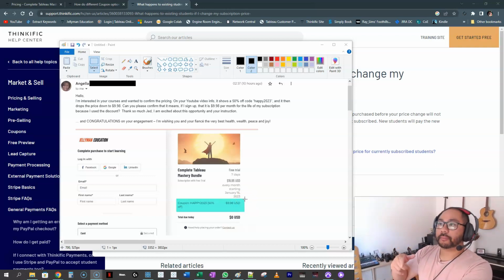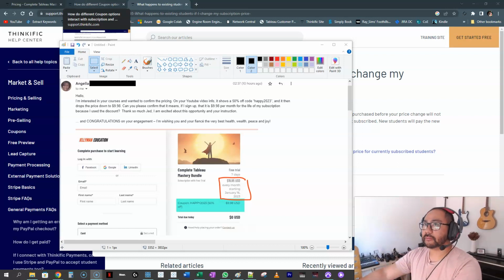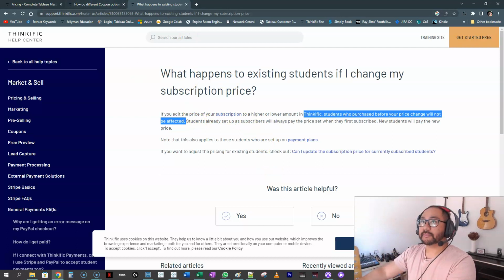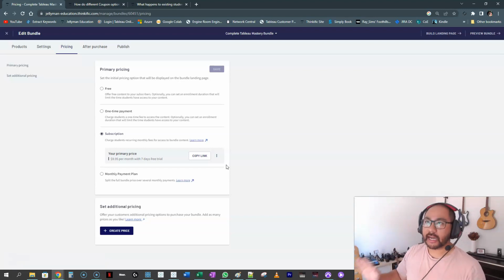JELLYMAN EDUCATION Subscription Pricing Correction | Adjusted $9.95 USD a Month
I got a question from a student that was wondering whether the promotional pricing is ongoing or just for the first month. This video explains the pricing and I'll show myself actually correcting this in the backend of the site.

This has been years in the making. These courses contain over 30 hours of content and still growing. It teaches everything from getting started with the basics of Tableau all the way to advanced analytics to become a successful Data Analyst in the field.

It even contains topics on project management and data visualization best practices. Many assignments and assignment solution videos have been created which show you exactly how to solve real-world problems.

All data that has been used is based on real data I work with in the professional environment so you can see exactly how to solve such problems.

The website is subscription-based which means a monthly subscription of $20 USD a month will give you instant access to ALL current and future content. There's no cancellation fee. The subscription comes with a 7-day trial period where you pay nothing and if you change your mind, you can simply cancel.

By far this is the best Tableau training I've developed for beginners, intermediates and experts and I hope to create even more content in the months to come.

TRAINING COURSES:

-200 Lectures and 22 hours of Tableau Content
Try for FREE below!!!